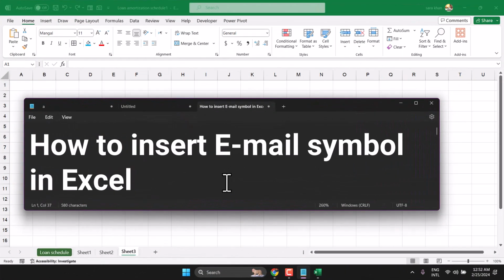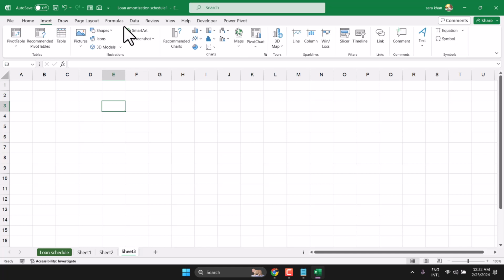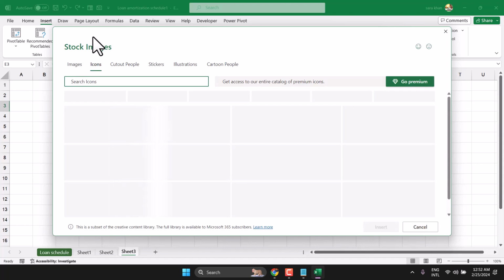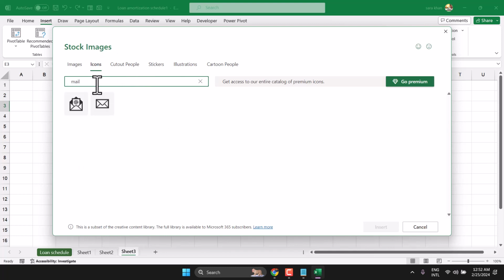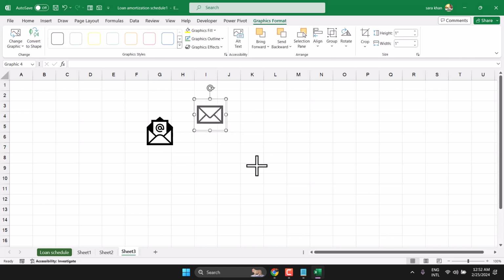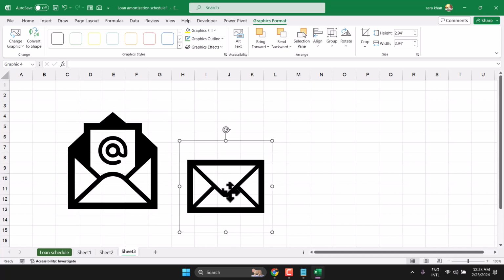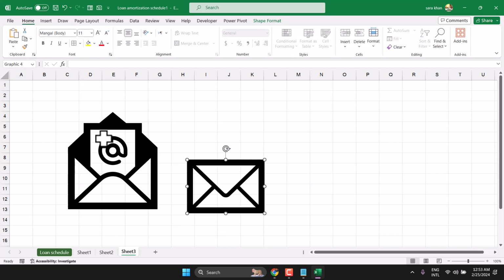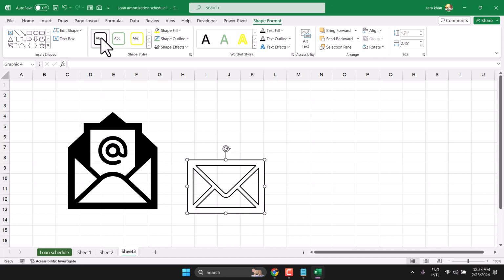How to Insert Envelope / Mail (✉) Symbol in Excel